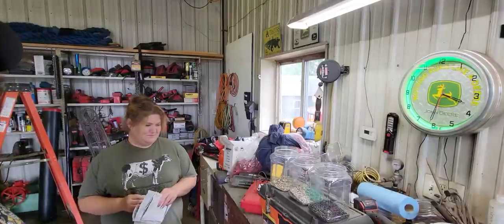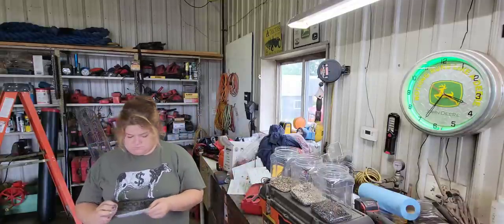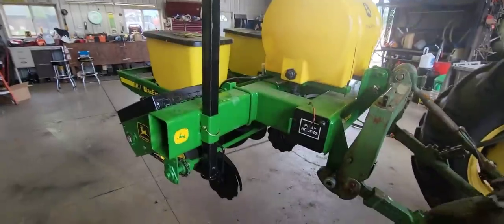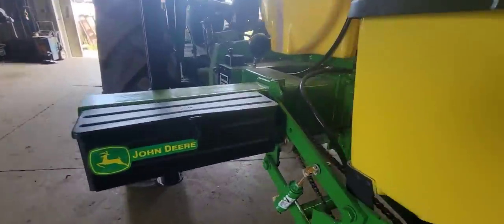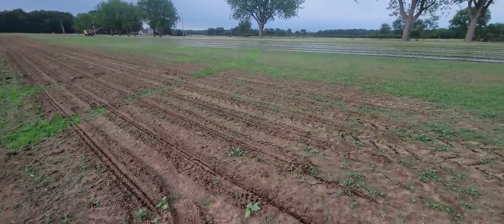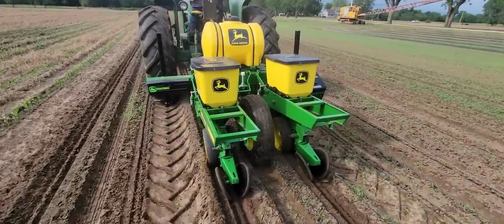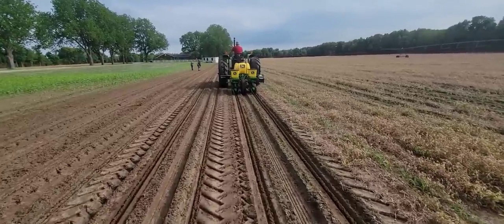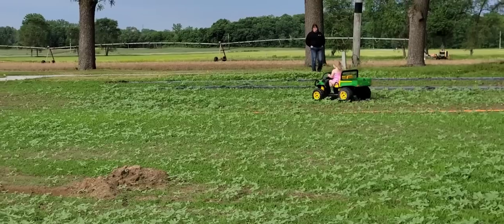John Deere 7000 2 Row Food Plot/Sweet Corn Planter Video! 🌽